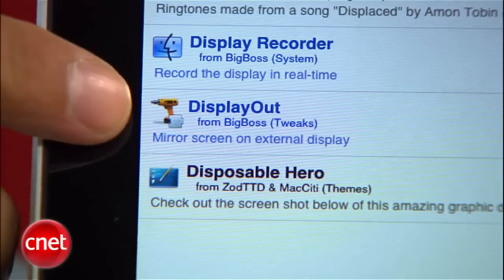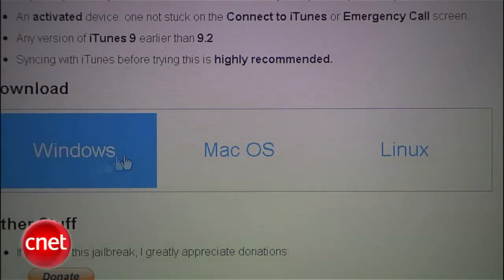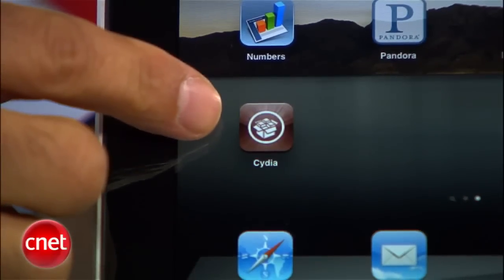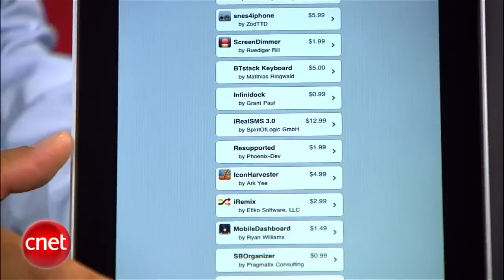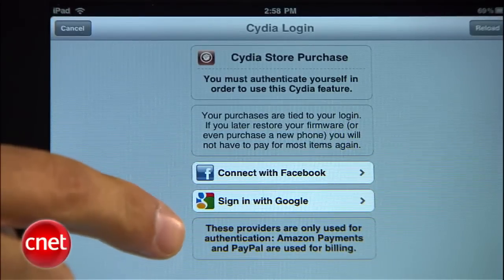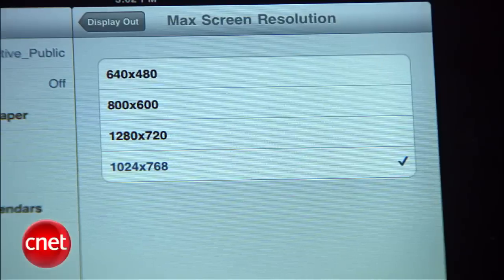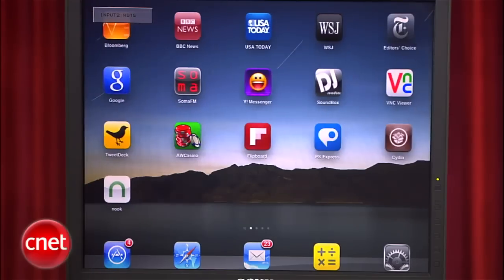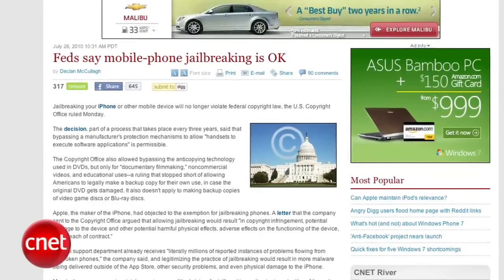How to - Mirroring iPad on an external monitor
Way to mirroring iPad to external monitor / projector